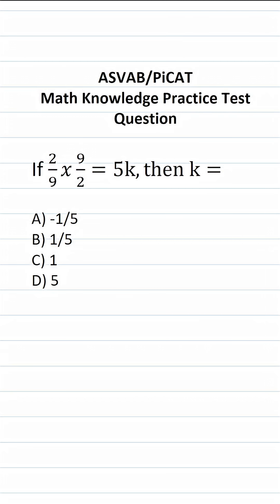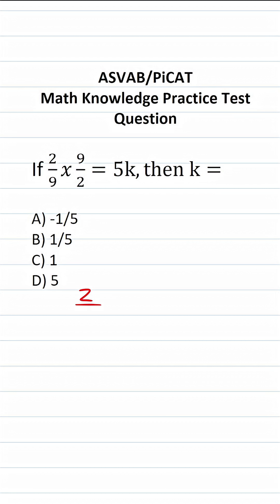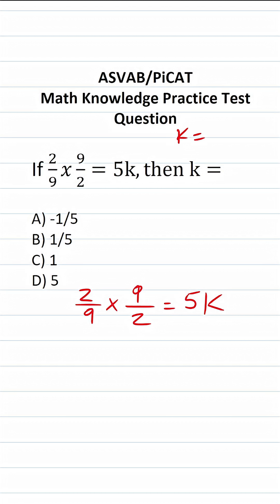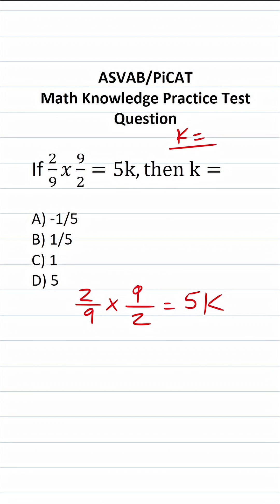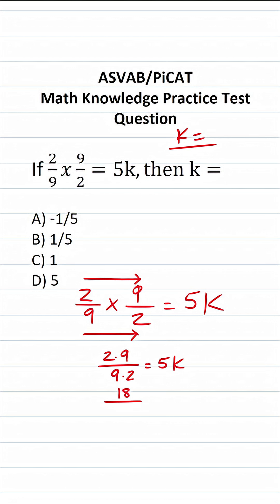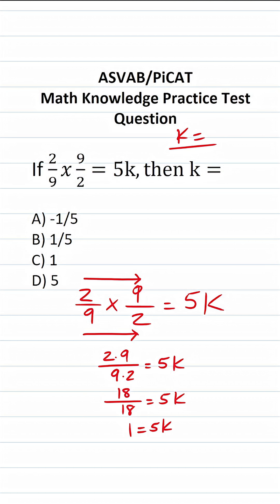Solving Equations: ASVAB/PiCAT Math Knowledge Practice Test Question acetheasvab with grammarhero